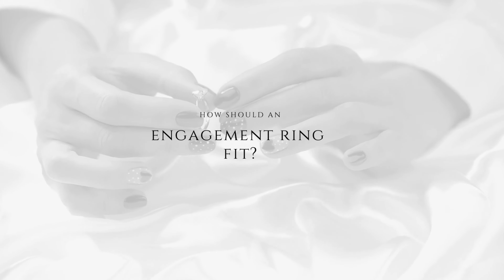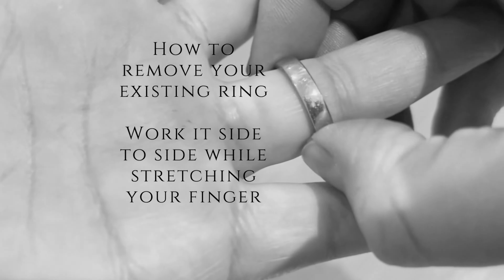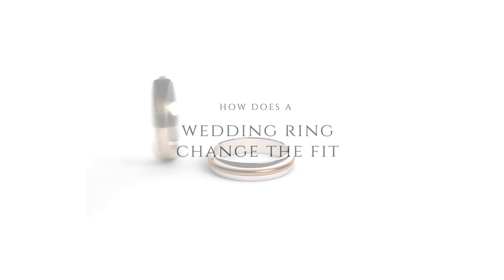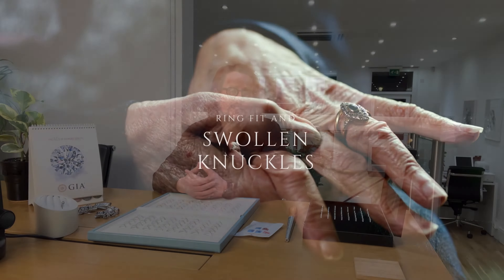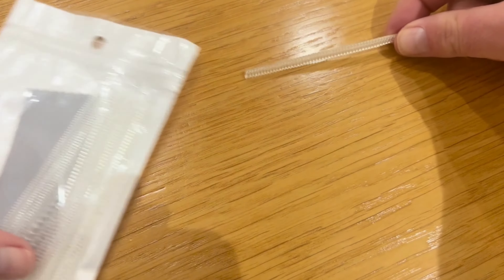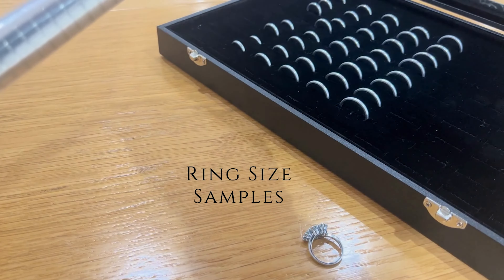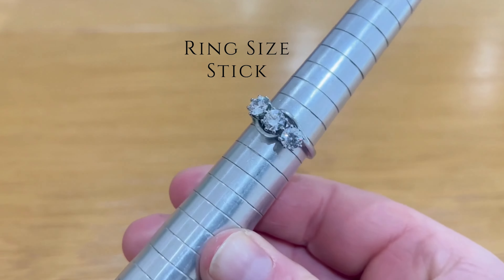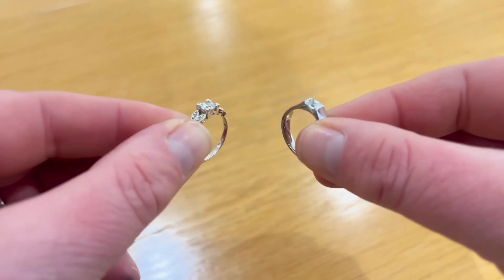How Should A Ring Fit: Loose Rings, Tight Rings and Size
How should a ring fit? In this video, Mark from Serendipity Diamonds explains how your engagement and wedding rings should fit. In this 11-minute video, he delves into the common questions asked, including how the perfect fit feels, to issues with loose rings, tight rings, problem knuckles and resizing your ring. Please feel welcome to leave any questions or comments below. We hope this video will help anyone looking for answers to questions about their ring fit.

At Serendipity Diamonds, we create amazing bespoke jewellery for clients worldwide. We work with gemstones, natural and lab-grown diamonds, and our client’s existing gems.

We release videos weekly, filmed by our small team in our showroom in Ryde. Our weekly videos range from product videos to helpful videos offering solutions to common problems.

Link to Snuggies:

Chapters:

00:00 Introduction.
00:36 Different types of ring fit.
00:56 How does a perfectly fitting ring feel?
01:25 How to remove a ring.
01:56 Factors affecting ring fit.
02:16 Rings that cannot be removed.
02:36 Pregnancy and ring fit.
03:08 How does adding a wedding ring affect fit.
04:00 Prominent knuckles and arthritis.
04:43 Adding pips to improve ring fit.
05:09 Issues with small knuckles.
05:31 Temporary size adjustments.
05:43 Fitting snuggies to your ring.
06:38 Metal ring clips.
06:50 Adjusting ring size.
07:12 Ring size samples.
07:59 Ring size sticks.
08:38 Issues with re-sizing rings.
09:15 Free size adjustments with purchases.
09:47 How sizing can affect width.
10:11 Remaking settings, bands or the full ring.
10:32 Summary and conclusion.